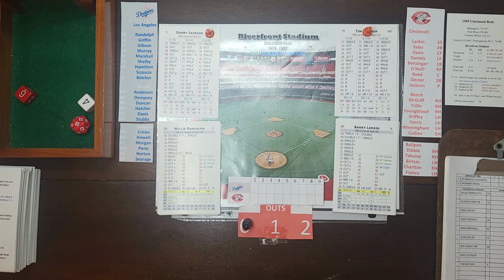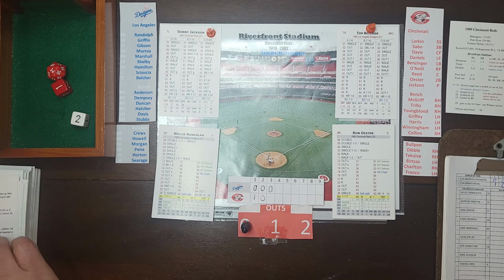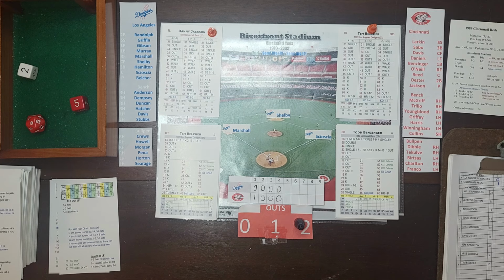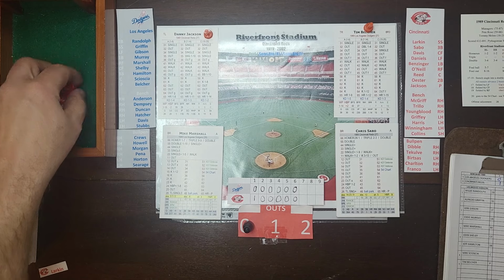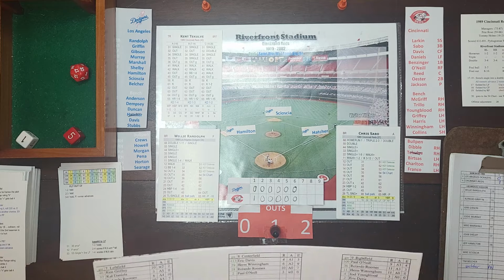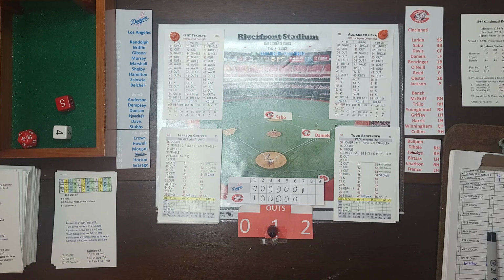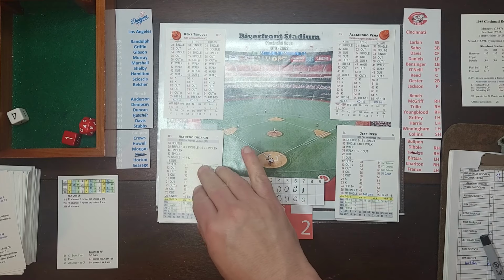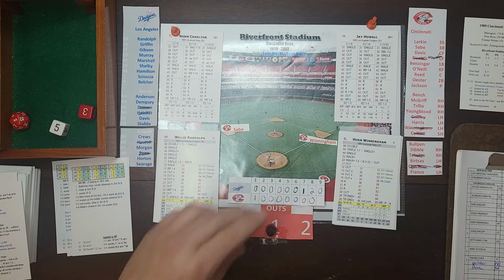Fall Classic Baseball 1989 Opening Day Los Angeles @ Cincinnati (Belcher vs Jackson)